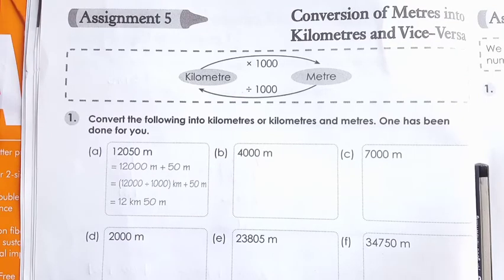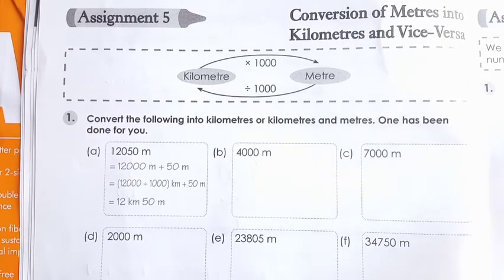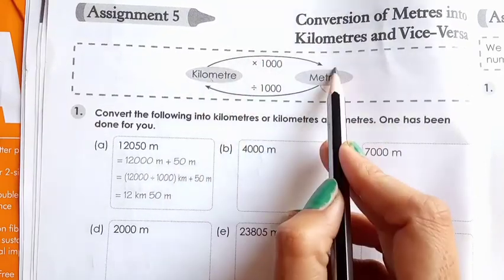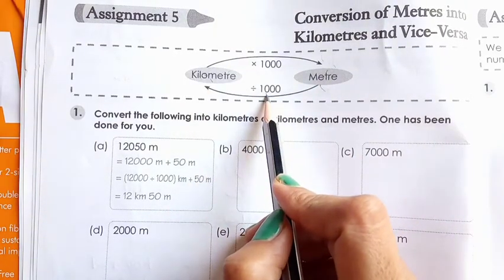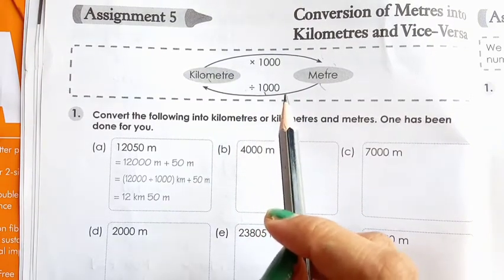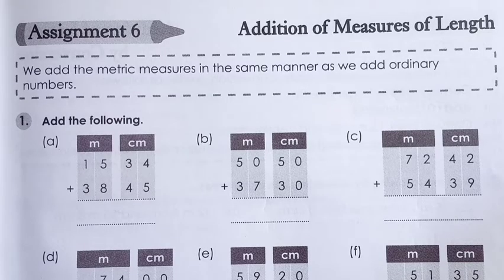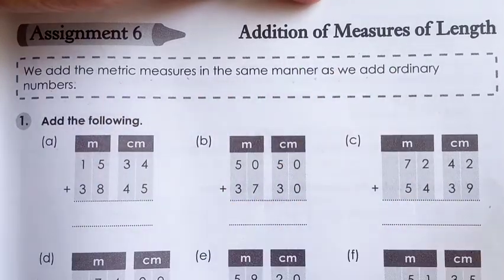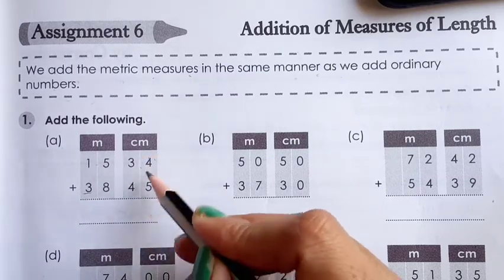CLASS -4 MATH | CH-2 LONG AND SHORT | WORKBOOK ASSIGNMENT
Mathamatic practice book -4
Sheela Khandelwal
ch-2
assignment :3,4,5,6,7,8